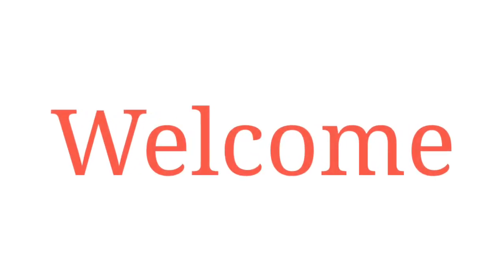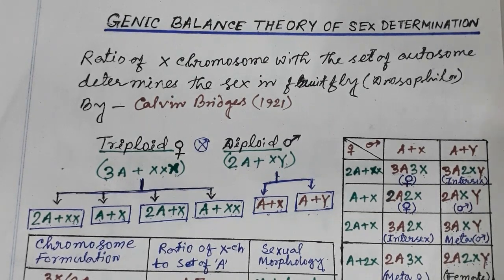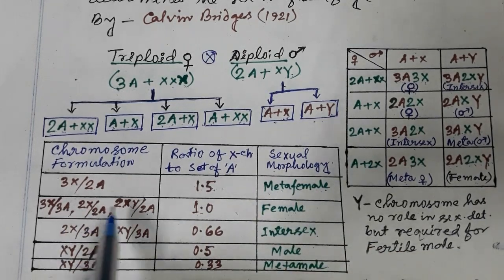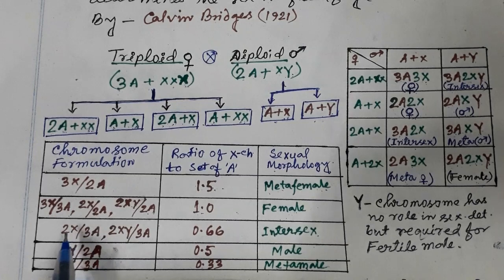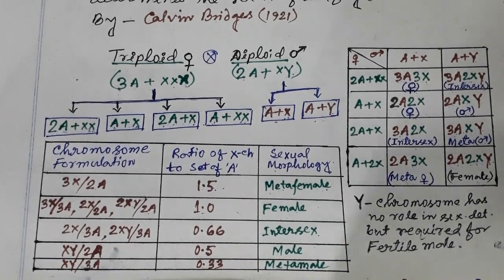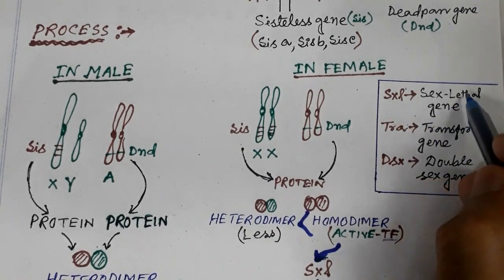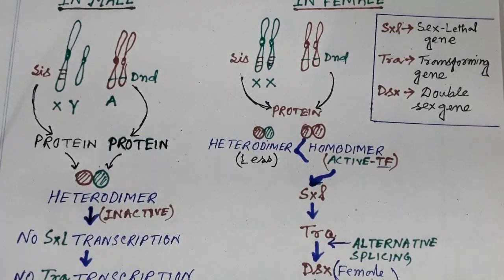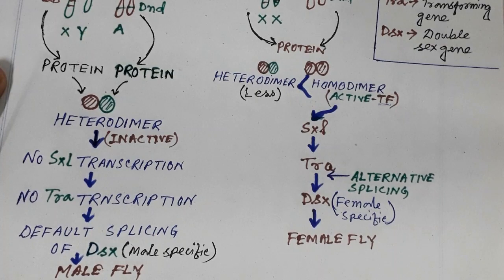Gnetics-Sex Determination In Drosophila-Genic Balance Theory-XII/NEET